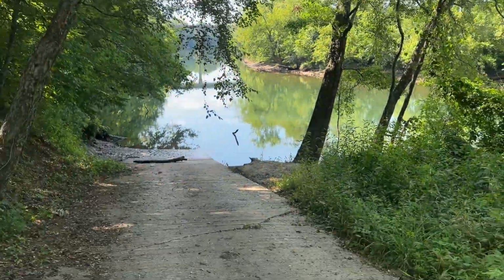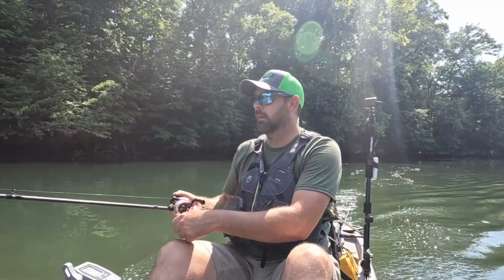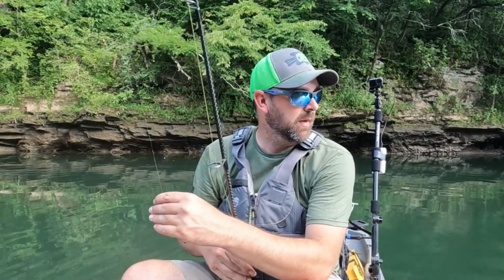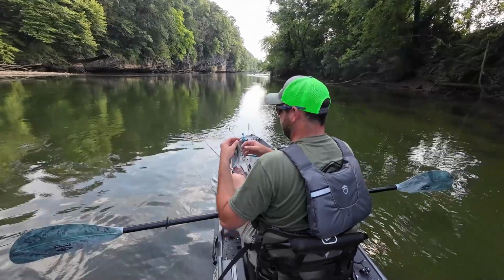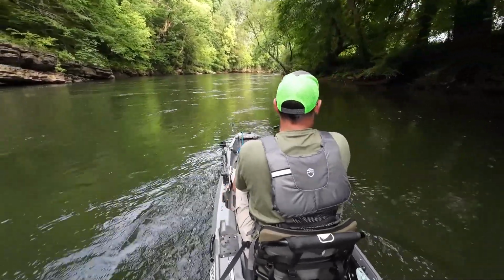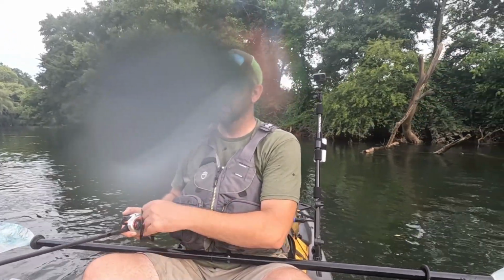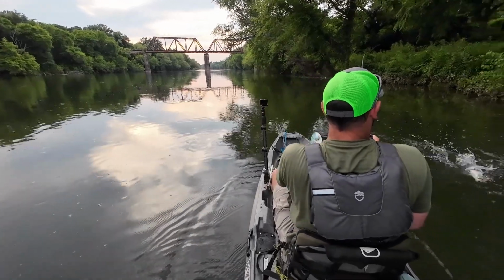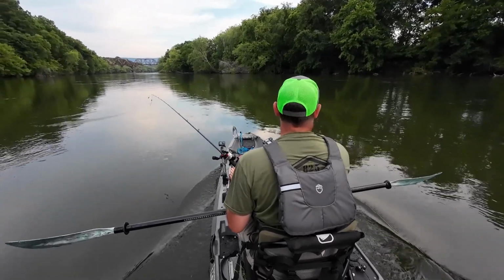Buzz bait Fishing with Brand NEW Motor!! (Newport NK180pro)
The day has finally come, I have been able to get a motor for my kayak. Newport sent me the NK180PRO electric motor with 24volt 50 AH battery.
After having the @NewportKayakFishing@Newport_Vessels  installed and hooked up to my @bonafidefish RVR 119 kayak I took it out on one of my favorite rivers while fishing a buzzbait.